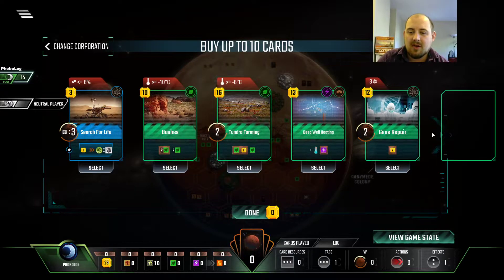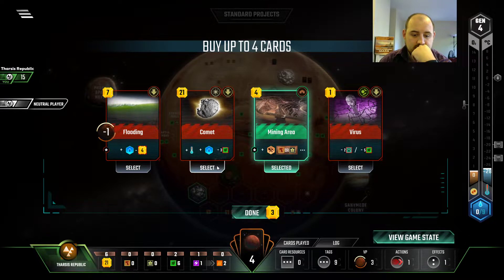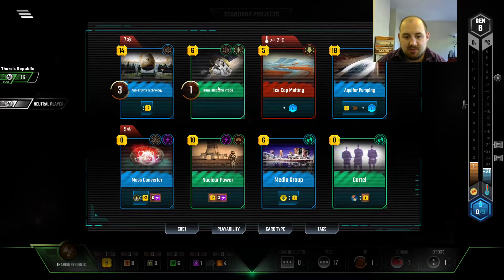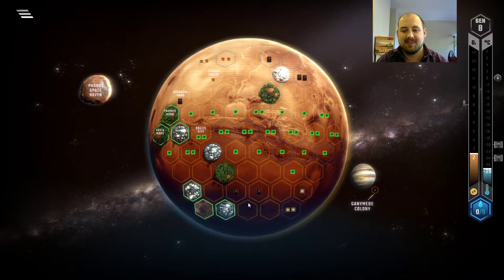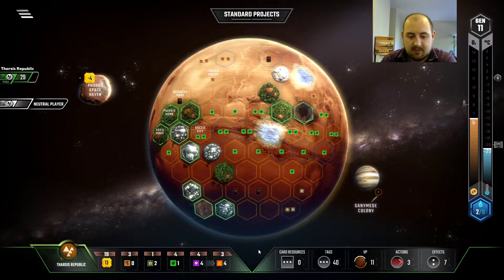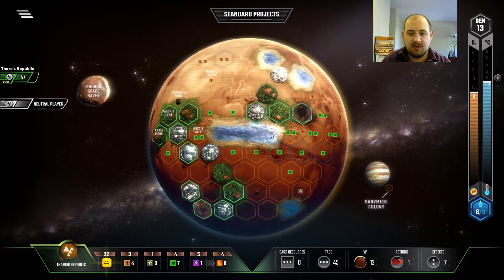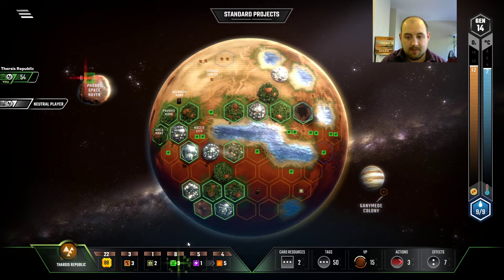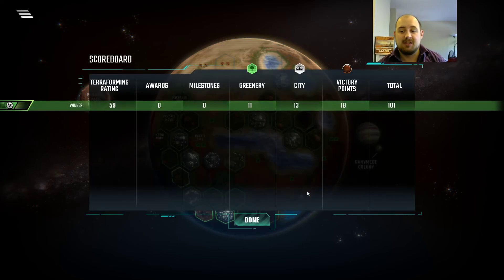TM Season 3 Greatness As Company